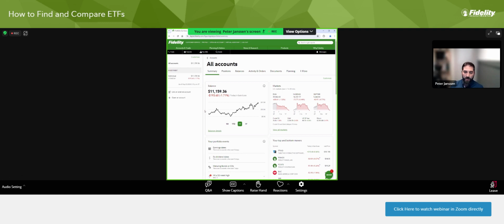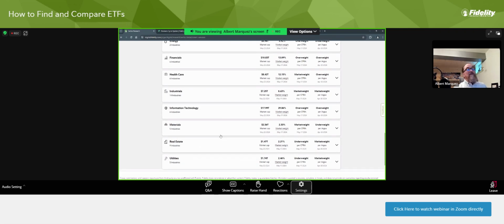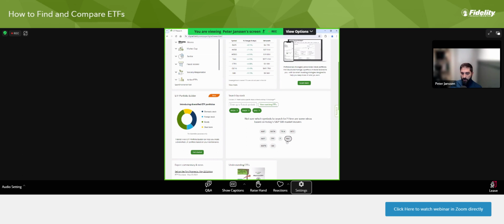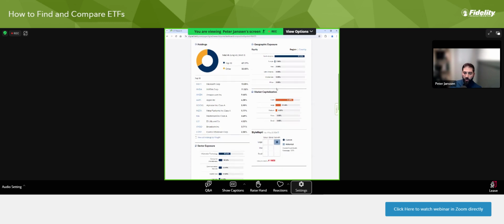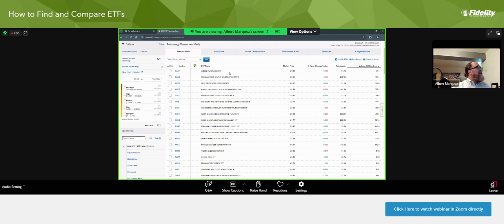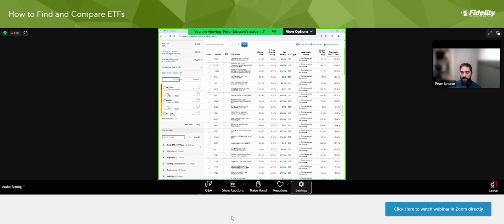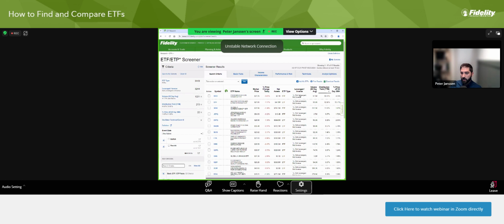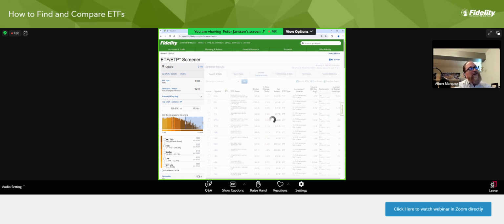How to Find and Compare ETFs 05/23/2024